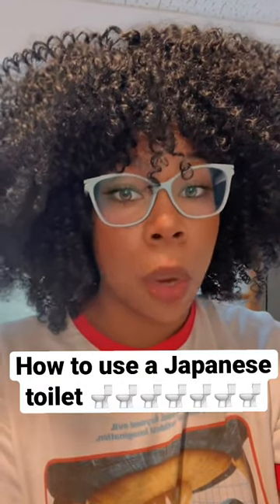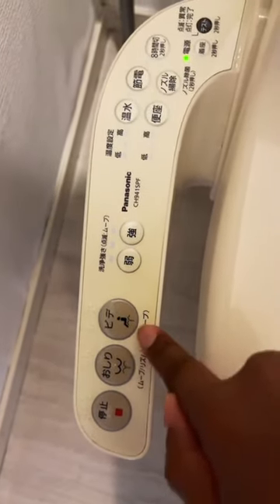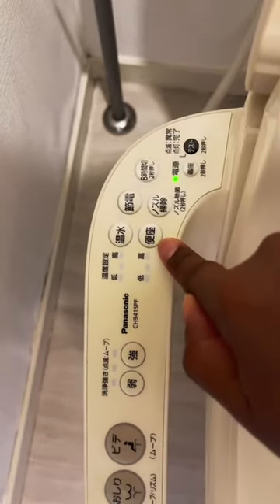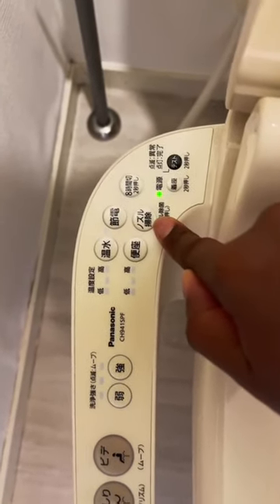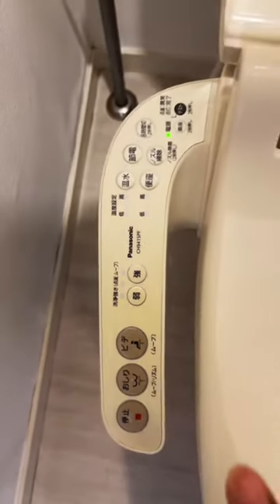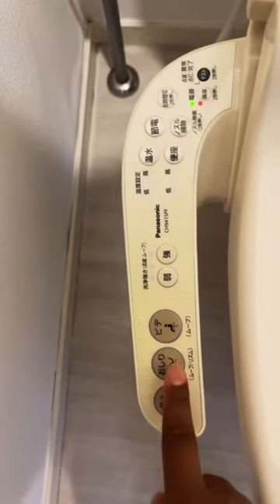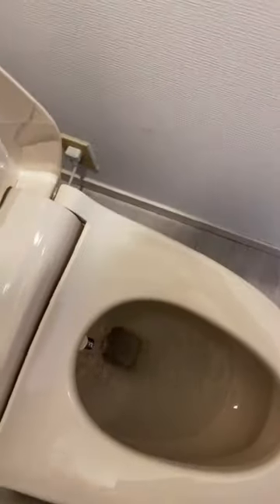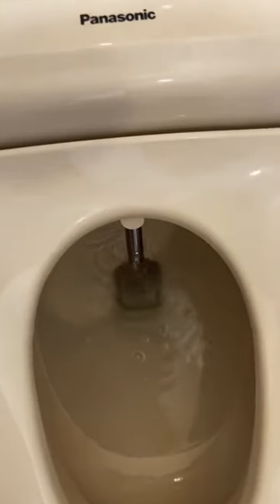HOW TO use a TOILET in JAPAN 🇯🇵